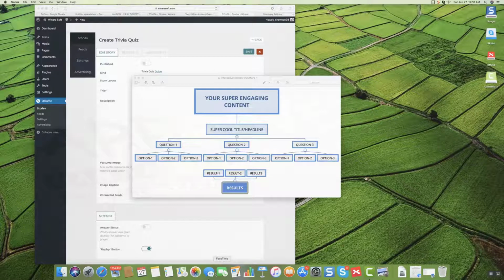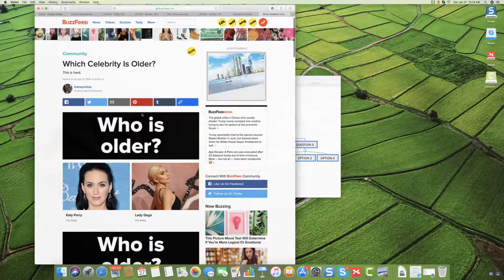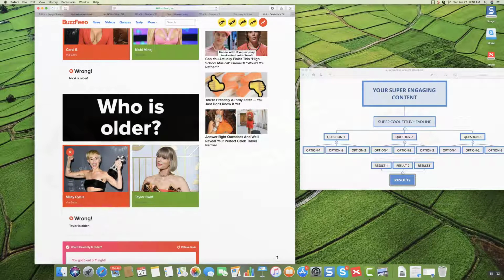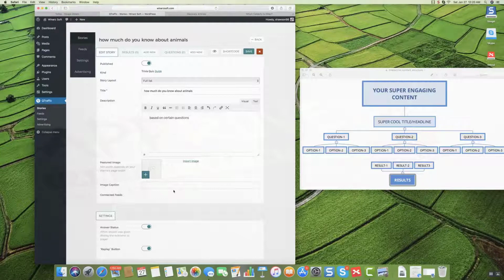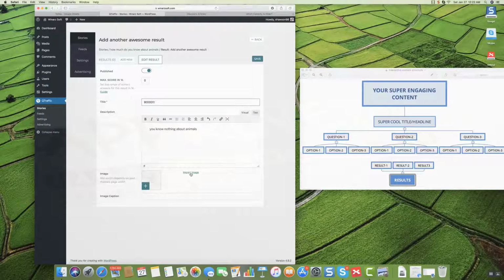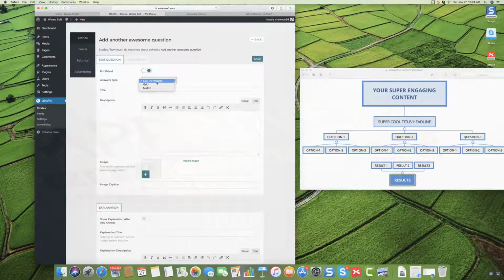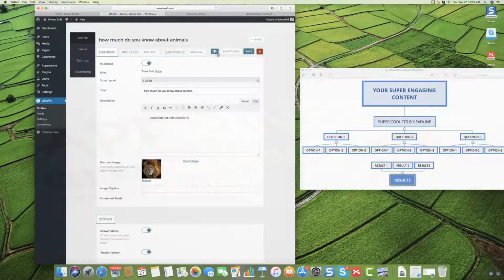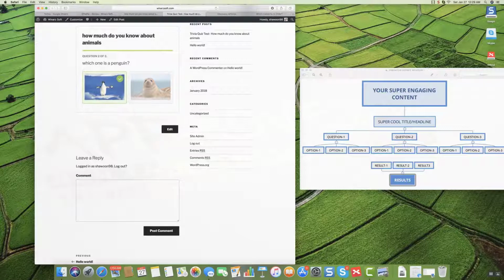Viral Content Creator Demo Video - get *BEST* Bonus and Review HERE!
to watch Viral Content Creator Demo, And watch Han's Other Awesome Viral Content Creator Reviews! Also, make sure you check out for Viral Content Creator Review with Awesome Viral Content Creator Bonuses! Viral Content Creator Is A Brand New Software Brings 100% Real Visitors, Boost Sales And Conversion In 3 Simple Steps! With Viral Content Creator You Can Build Interactive, Viral Content and Get 100% Free, Highly Engaging Visitors To Any Wordpress Site You Want! Viral Content Creator Is A True Solution for Content, Viral Traffic, Engagement, Lead Generation And Sales For Everyone With A Website! Your friend Han Fan The Internet Man in this Demo Video gives you an honest Viral Content Creator Review and Demo and tells you just why you must get your exclusive copy now!

Viral Content Creator Review and Bonuses - Viral Content Creator

Viral Content Creator Key Features:

- Create Content That Brings Viral Traffic From Facebook, Twitter And Pinterest!

Title: I want my Viral Content Creator Bonus [YouTube]

Follow Us Via HashTag